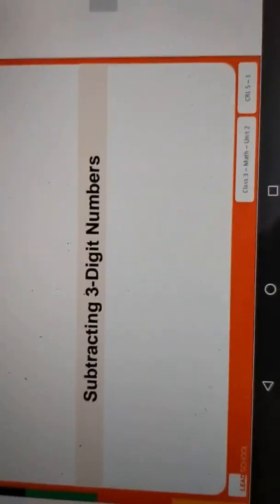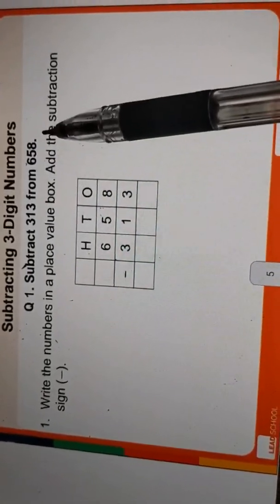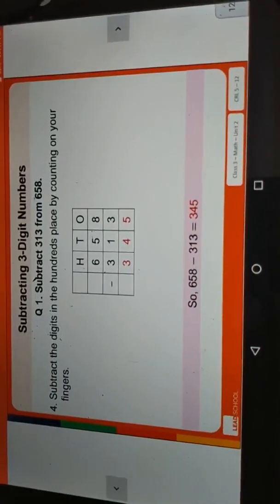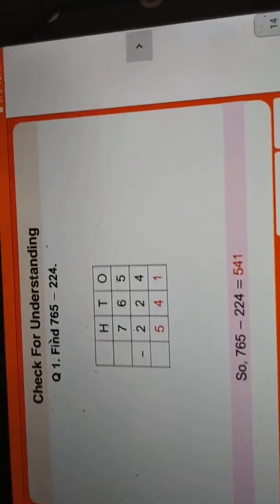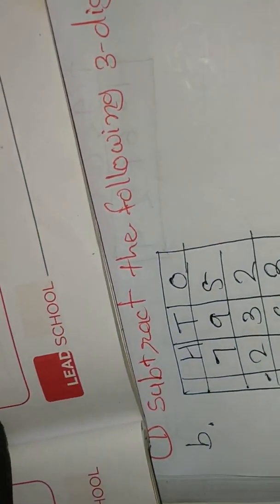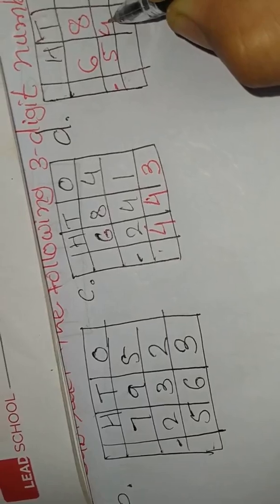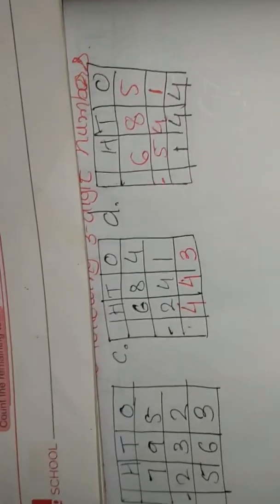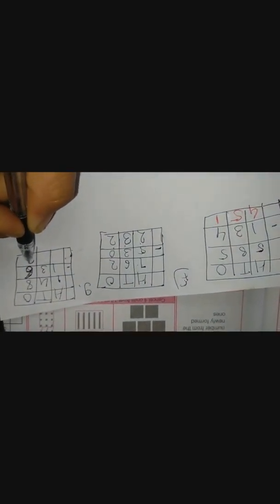Class 3 ll maths ll unit 2ll Lecture 8 ll Rajiya Pathan ll Gyanmanjari Vidhyapith.